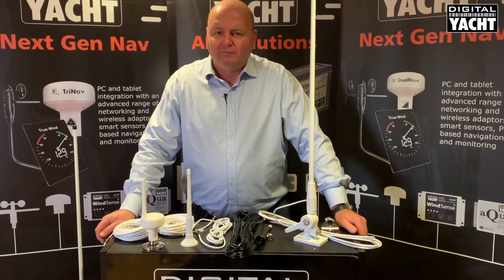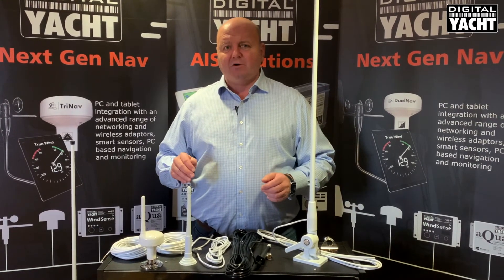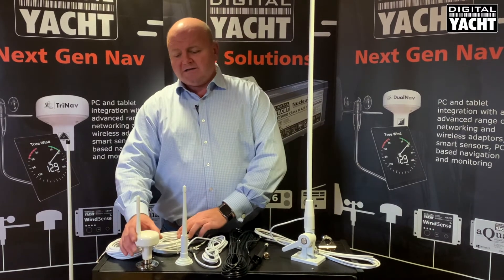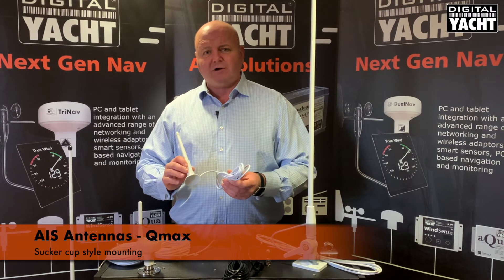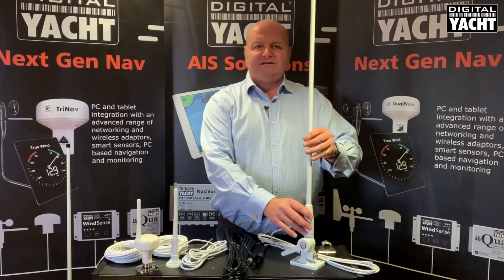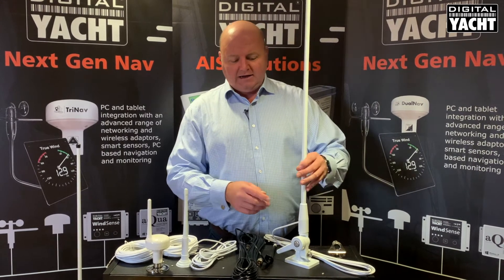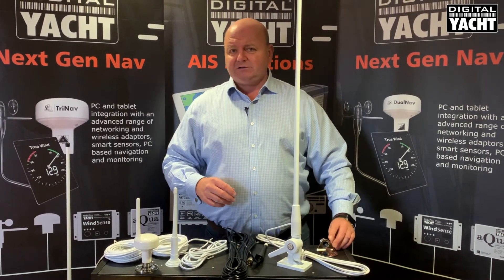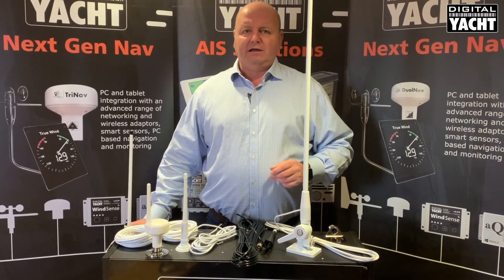VHF Antennas - Digital Yacht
A look at our range of AIS tuned VHF antennas.